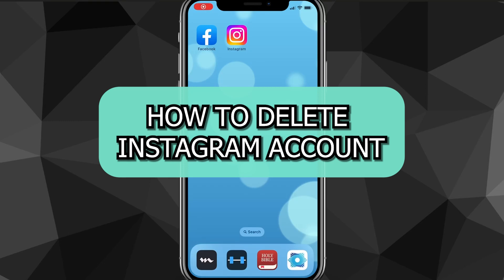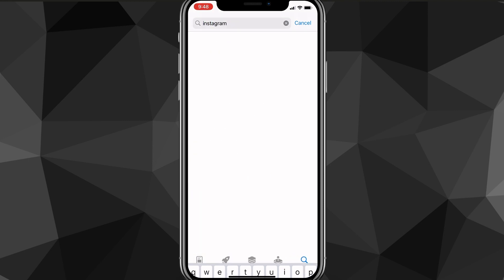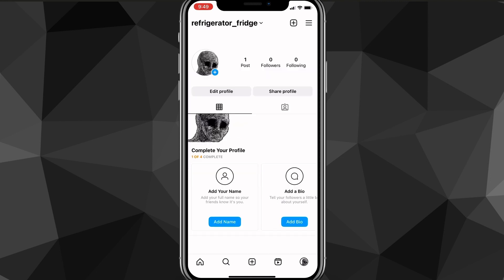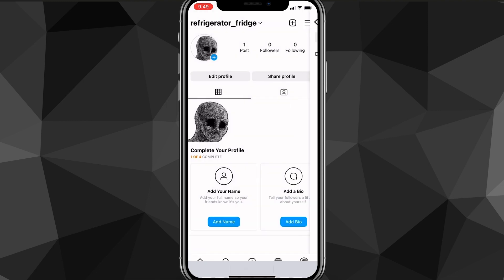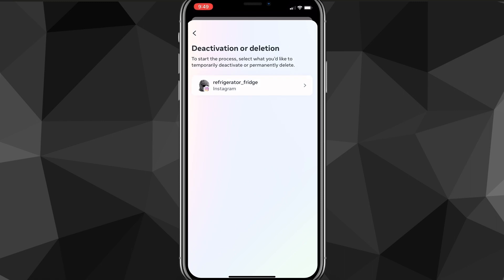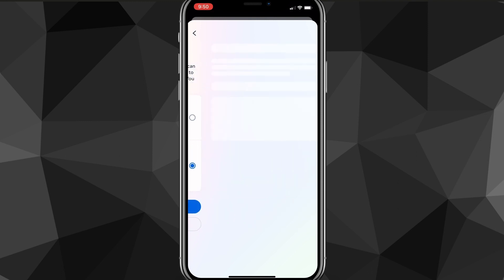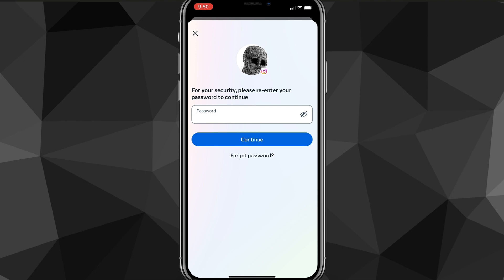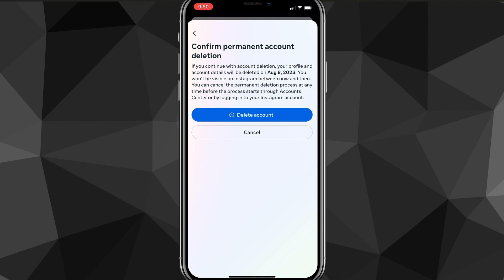How to Delete Instagram Account (2024) | Delete Instagram Account Permanently EASILY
Do you want to know how to delete Instagram account? Then this is the video for you! I will show you how to delete Instagram account permanently at once on IOS/Android.

This is a step-by-step tutorial on how to permanently delete Instagram account in 2024. You can learn how to delete an Instagram account in 2024 on IOS and Android, so don't worry.